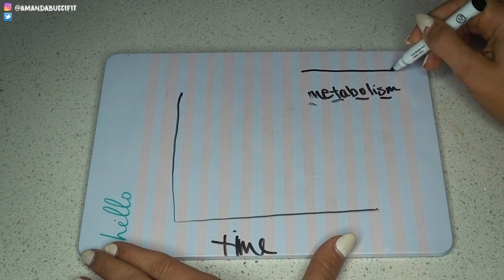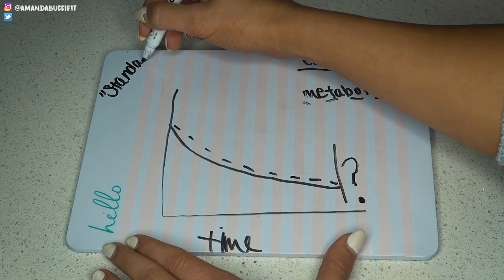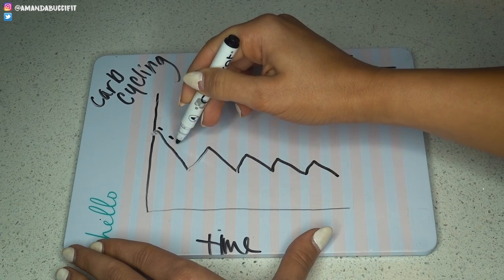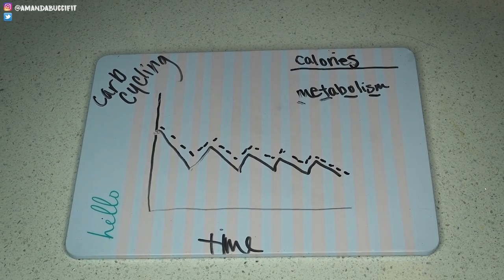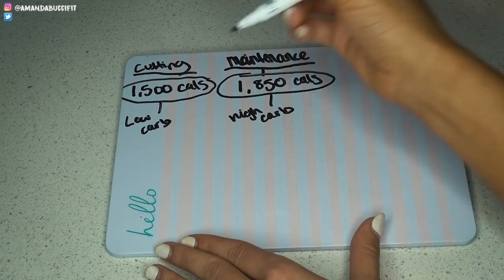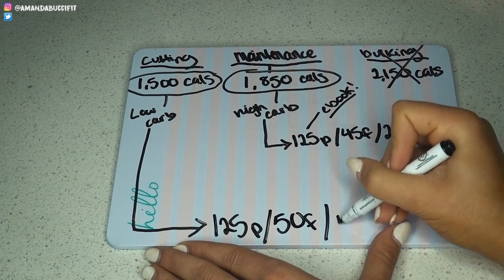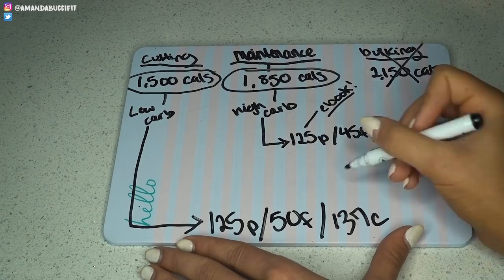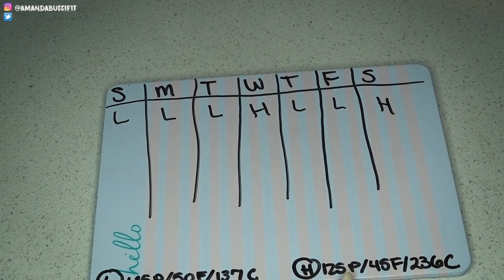Carb Cycling For Fat Loss | WHAT is it? HOW do I do it? | Amanda Bucci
Wondering where I got something? Probably on Amazon.